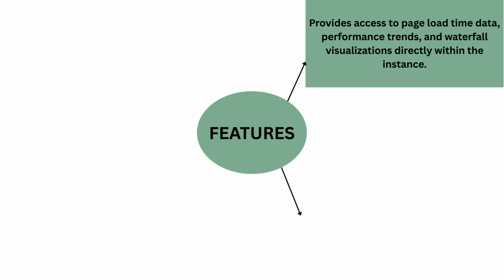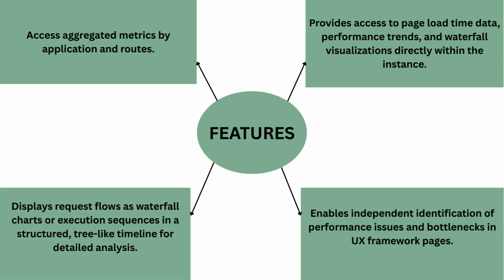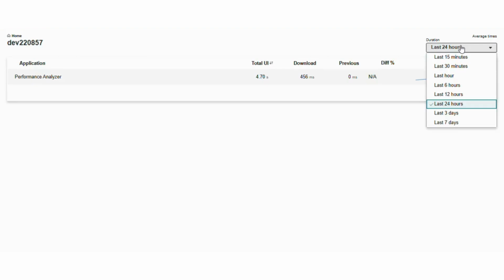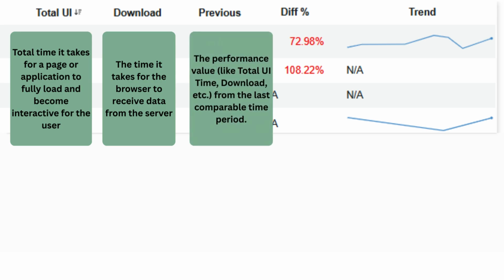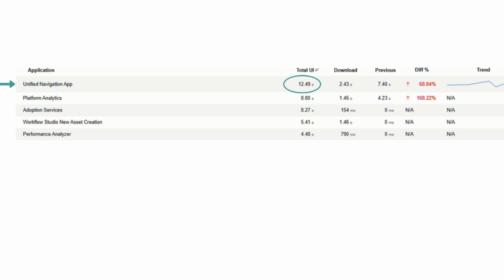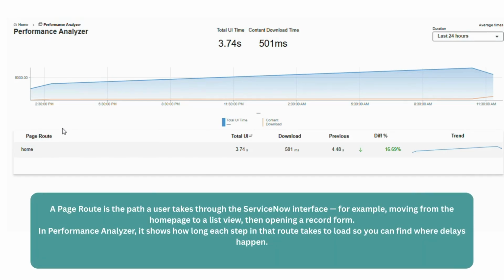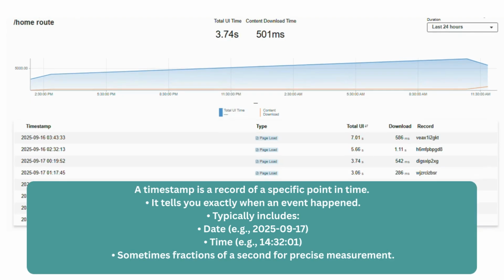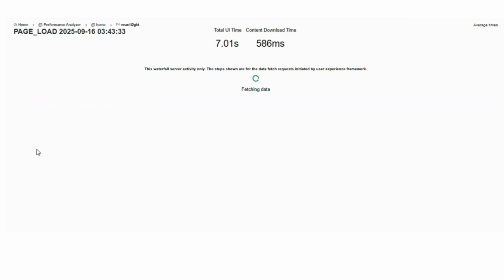Performance Analyzer in ServiceNow Zurich | Full Breakdown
Discover how to use the Performance Analyzer in ServiceNow Zurich to drill down into timestamps, analyze page loads, and interpret the waterfall chart. Learn how to identify bottlenecks, optimize UI performance, and make the most of this powerful Zurich release feature.